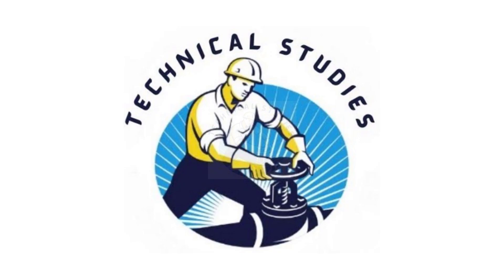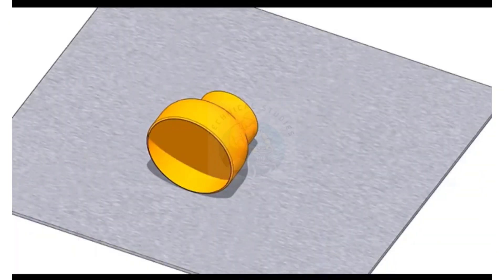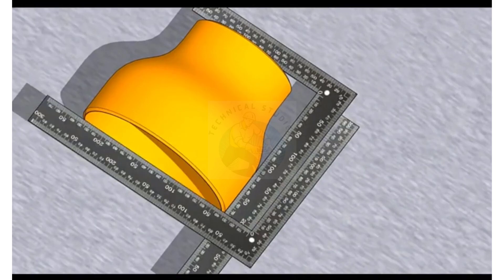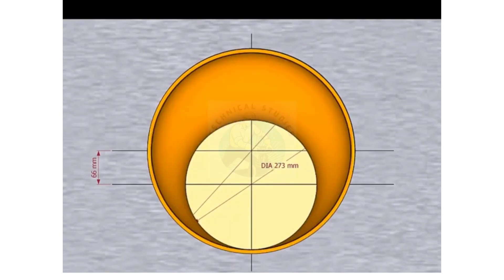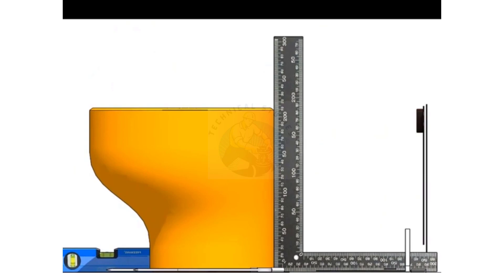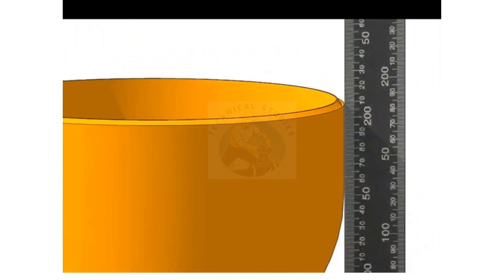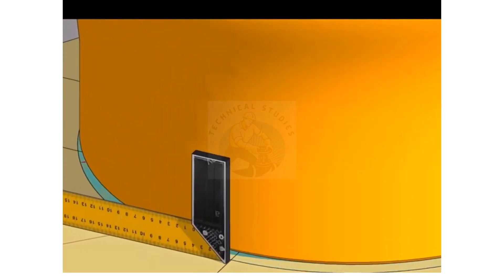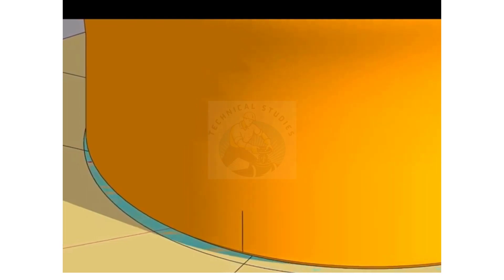How to mark the center line of an eccentric reducer